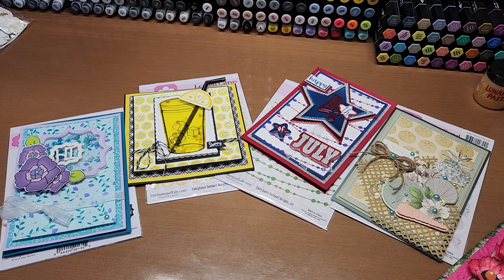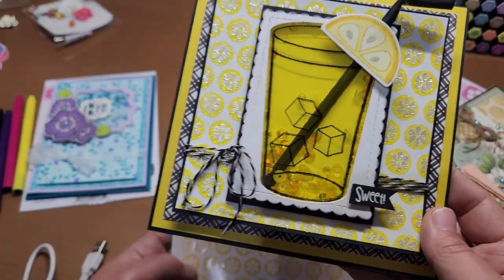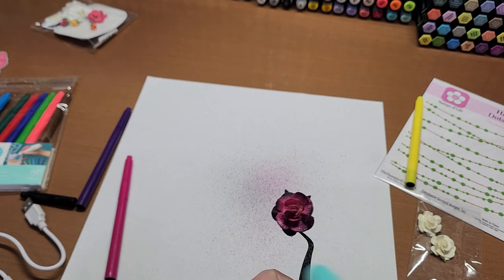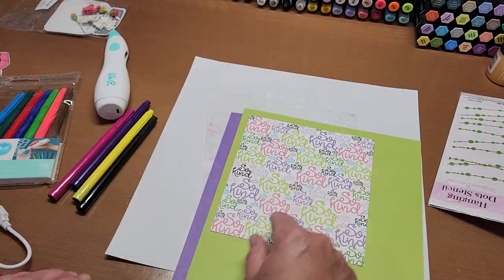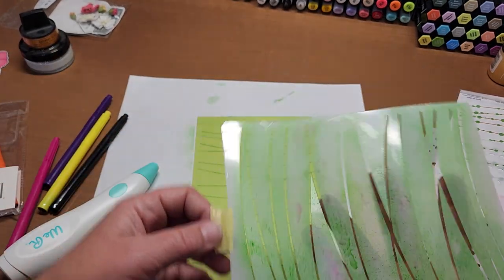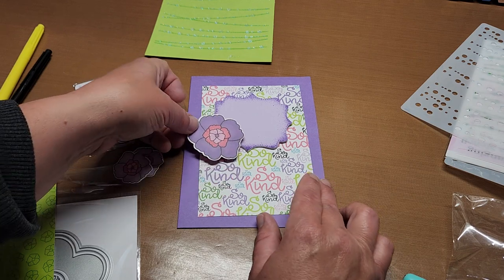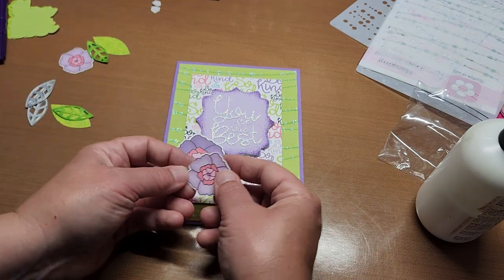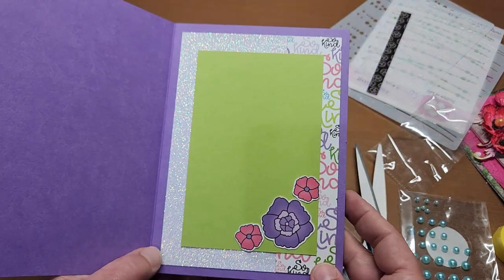We R Memory Keepers cordless marker airbrush and Stamps of Life stencils, let's make a card